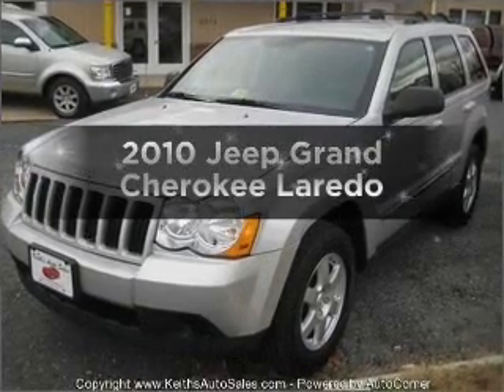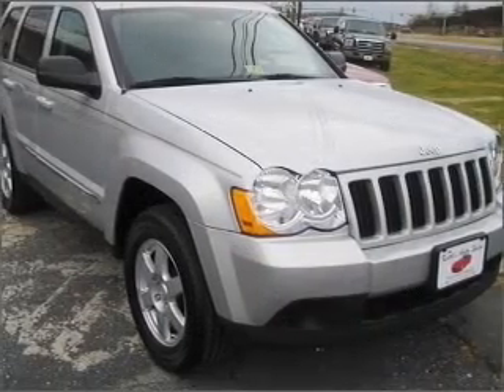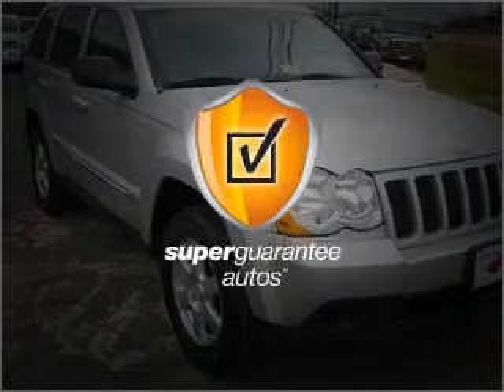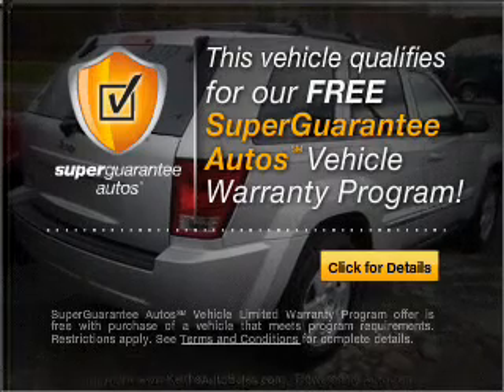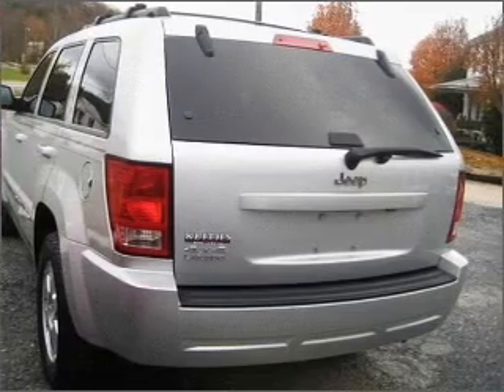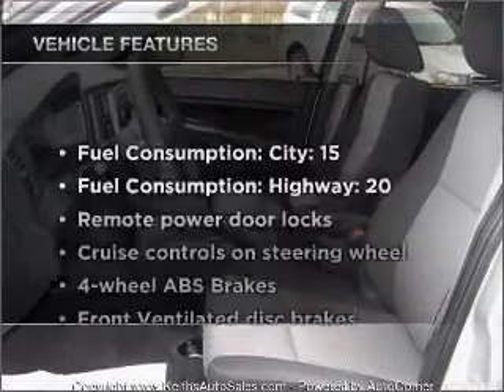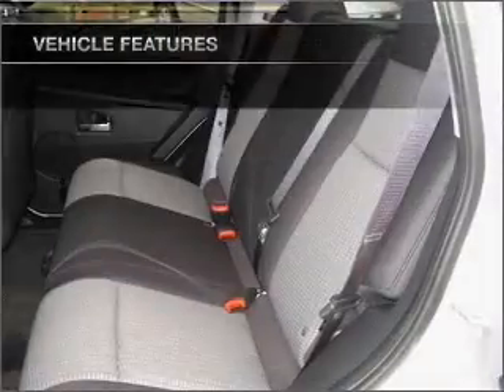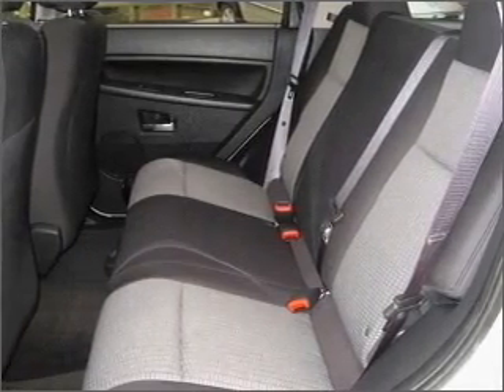2010 Jeep Grand Cherokee - Penn Laird VA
Year: 2010
Make: Jeep
Model: Grand Cherokee
Trim: Laredo
Engine: 3.7 liter 6 cylinder 12 valve
Transmission: Automatic
Color: Bright Silver
Mileage: 31267
Address:
6158 Spotswood Trail